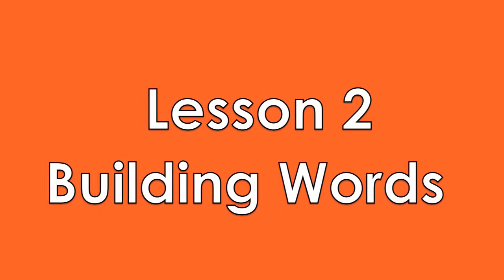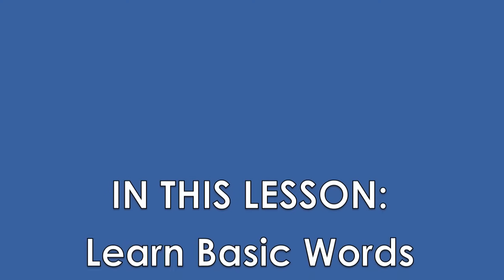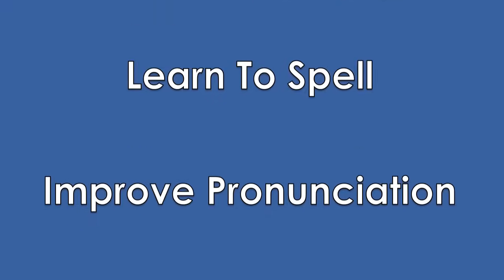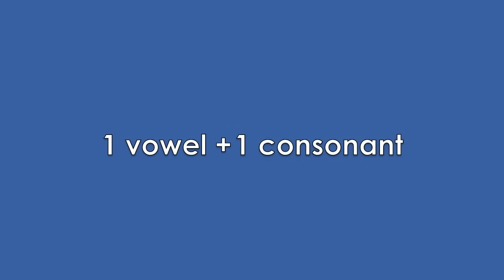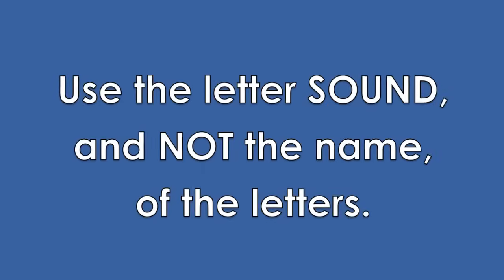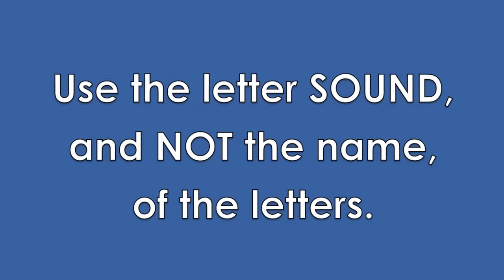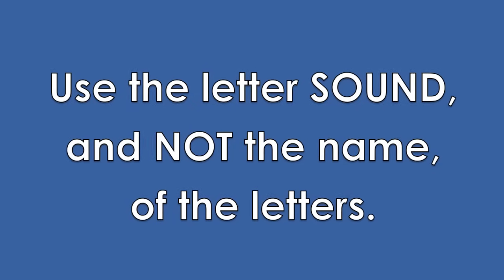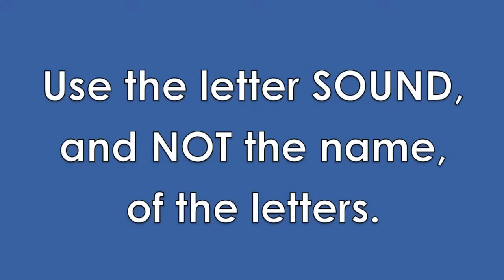How to teach reading with phonics - 2/12 - CVCs (3 Letter Words) - Learn English Phonics!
Learn to express yourself confidently in fluent English and sound like a native speaker with our FREE Power Learning video course!

The Sounds of English, a FREE, comprehensive series of 12 videos, teaches phonics and pronunciation to non-native and beginning native learners of English. Learn to spell, read and pronounce English like native speakers with these easy lessons. Great for self-study, or the whole family! Build confidence and get fluent faster!

Lesson 2 - Building Words

Learn how to connect short vowel and consonant sounds to create words. Learn to spell, pronounce and read basic words.

In this lesson, you'll learn how to make basic words, remember how to spell them and continue to improve your pronunciation.

Building simple words in English is easy! Let's start by connecting one vowel and one consonant. Remember to use the short vowel and consonant sounds you learned in Lesson 1. Don't use the names of the letters. Please repeat after me. (Repeat letter pairs)

Now, let's try three letters and learn some words!(Repeat words.)

Excellent work! Making simple words, and remembering how to spell them, is pretty easy.

In your next lesson, we'll move on to more complex words.

تعلم اللغة الإنجليزية بالطريقة الصوتية
영어 포 닉스 내용
aprender la fonética Inglés
học tiếng Anh phát âm
aprender Inglês phonics
เรียนรู้ภาษาอังกฤษออกเสียง
выучить английский язык акустика
apprendre l'anglais phonétique
英語フォニックスを学ぶ
Učí se angličtinu phonics

Free beginning, intermediate and advanced English learning videos! Learn English conversation, grammar, pronunciation and vocabulary, practice your English with native speakers, and become a confident, fluent speaker of English!

初級英語、中級英語、上級英語の無料レッスンビデオです！英会話、文法、発音、英単語、ネイティブのように、自信を持ってペラペラに英語を話そう！

Videos gratis de aprendizaje de inglés para niveles principiantes, intermedios y avanzados. Aprenda conversación, gramática, pronunciación y vocabulario en inglés, practique su inglés con hablantes nativos y hable inglés con confianza y fluidez.

Học tiếng anh miễn phí qua Video mọi trình độ,mới bắt đầu, trung cấp và nâng cao.
Học đàm thoại bằng tiếng anh,ngữ pháp, phát âm, từ vựng,nói tiếng anh với người bản xứ, trở thành người tự tin trong giao tiếp tiếng anh.

有免費的初級、中級、高級英文學習影片!內容包括英文對話、文法、發音和單字，而且可以與英文為母語的人士練習英文，然後你將成為對英文充滿信心並且講著一口流利的英文。

Бесплатные видео уроки по английскому языку для начинающих, для среднего и продвинутого уровня! Изучите английскую речь, грамматику, произношение и лексику, тренируйте свой английский с носителями языка, и начните говорить уверенно и бегло по-английски!

اکسر حاجز الخوف والخجل وتحدث اللغة الانجليزية .
دروس تعليمية للغة الإنجليزية إبتدائية ومتوسطة ومتقدمة , تعلم اللغة الانجليزية , تعلم المحادثة والنطق الصحيح باللغة الانجليزيه , تعلم قواعد وكلمات اللغة الإنجليزية , مارس التحدث بالانجليزية مع المتحدثين بها , كن متحدثا طلقا ومفعما بالثقة .

Vídeos grátis para aprender inglês nos níveis básico, intermediário e avançado. Aprenda conversasão, gramática, pronúncia e vocabulário, pratique com um nativo, alcance a confiança e fluência necessárias para falar inglês.

Début libre, intermédiaire et avancé en anglais vidéos d'apprentissage! Conversation en anglais, la grammaire, la prononciation et le vocabulaire, pratiquer votre anglais avec des locuteurs natifs, et de devenir un Québec confiant, parle couramment l'anglais!

Kostenlose Anfänger, Mittelstufe und Fortgeschrittene Englisch lernen Videos sehen! Englisch lernen Konversation, Grammatik, Aussprache und Wortschatz, üben Sie Ihr Englisch mit Muttersprachlern und werden eine selbstbewusste, spricht fließend Englisch!

무료 시작, 중급 및 고급 영어 학습 동영상! 영어 회화, 문법, 발음과 어휘를 배우고, 모국어로 영어를 연습하고, 영어 자신감 유창가!